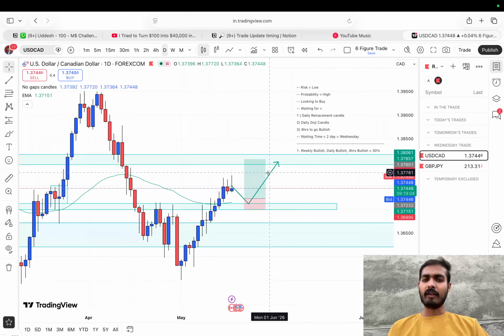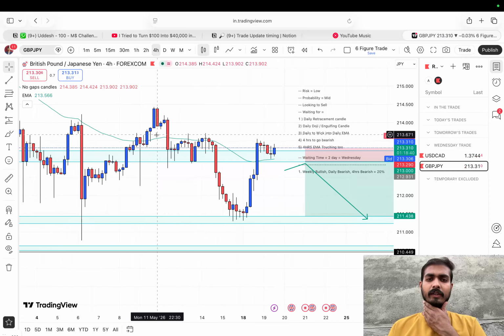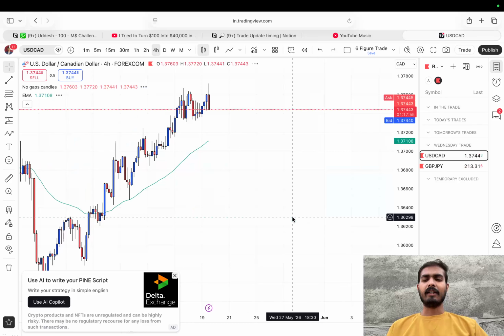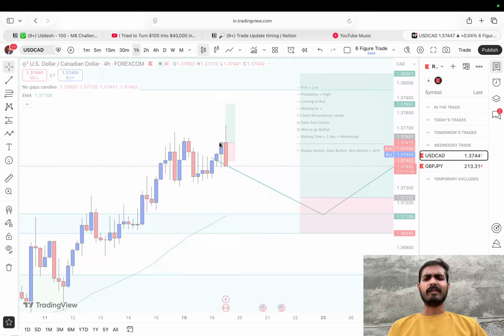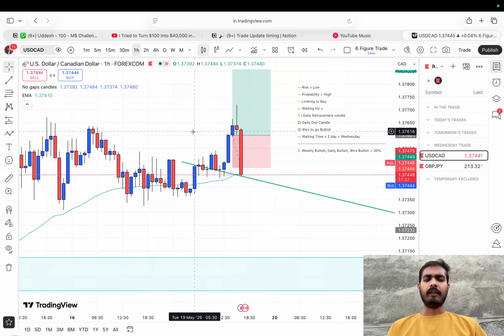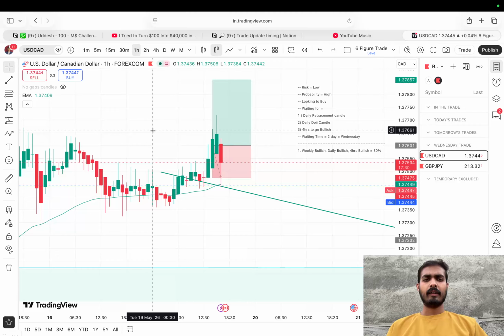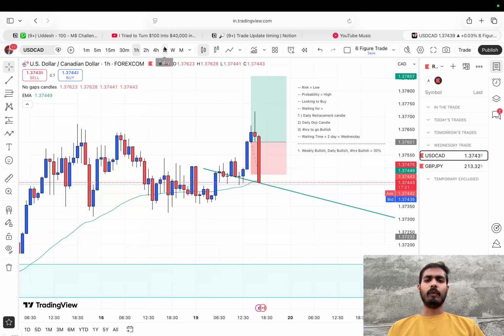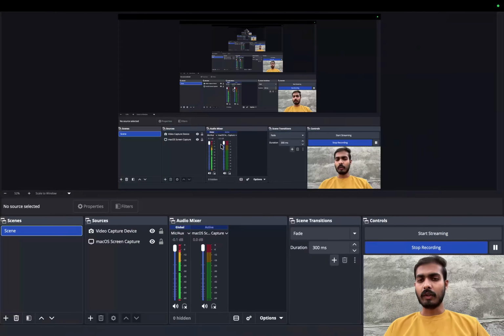I Spent the Day Doing NOTHING (And Made Money)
For any

🚀 THE MISSION: Building a Trading Empire from $0.
Welcome to the journey. I’m restarting everything to show you the raw reality of Forex trading, the high-stakes lifestyle, and the path to global freedom. We aren't just trading charts; we’re changing lives—starting on the streets of Pune and going worldwide.

If you’re tired of the 9-to-5 grind and want to see what a professional trader’s life actually looks like—the wins, the losses, and the luxury—hit that SUBSCRIBE button and turn on notifications. We are going to 100M views. 📈

This is where Trading meets Lifestyle. From high-leverage scalping sessions to viral street challenges and POV vlogs, I'm documenting the hero’s journey of a 6-figure funded trader. Whether you’re a beginner looking for a trading strategy or here for the motivation to quit your soul-crushing job, this channel is for you.